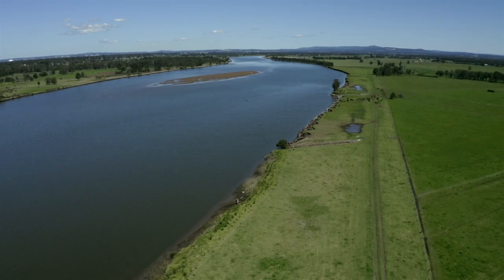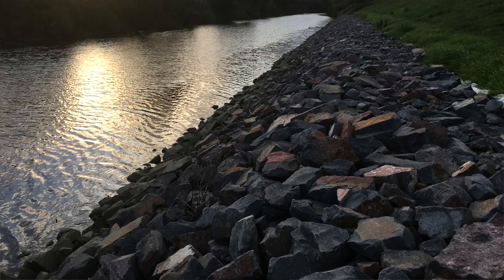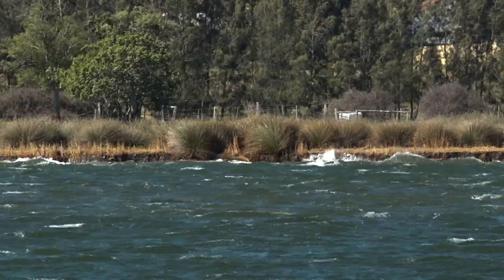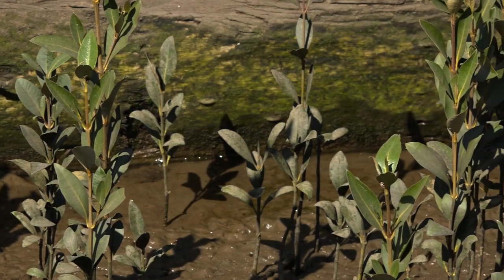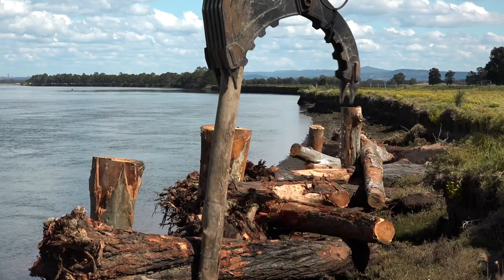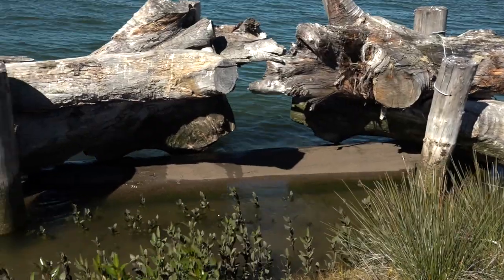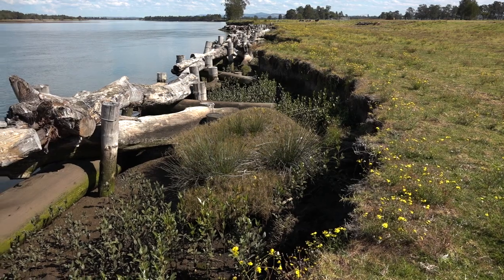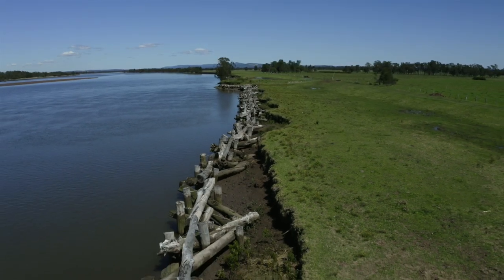Hunter River Works at Millers Forest - the technical information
The Hunter River estuary suffers its fair share of river bank erosion. The resilience of the river banks is not what it used to be, with a range of culprits including past river management practices, stock grazing, tidal action, wind and boat wave pressure and periodic flooding.

The area showcases a range of bank stabilisation approaches used over time. The traditional ‘hard engineering’ methods have more recently given way to ‘softer’ bank stabilisation techniques, which mimic natural features and processes. Soft options provide improved environmental outcomes, such as aquatic habitat features and are often a cheaper alternative to hard engineered solutions.

This video showcases a case study in the use of hard wood native timber logs to protect the river bank toe, with the ultimate goal of letting native vegetation do what it does best - provide a stable river bank. Hunter Local Land Services, Soil Conservation Services and the private landholders have been managing the project to rehabilitate a 700 metre section of the Hunter River bank at Millers Forest. The project has successfully developed new construction methods to produce a healthier patch of river bank.